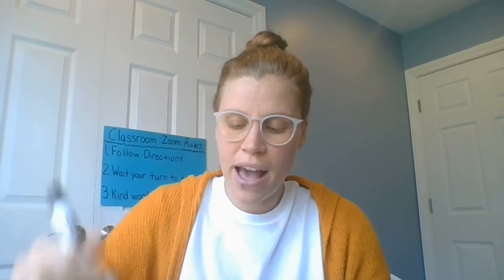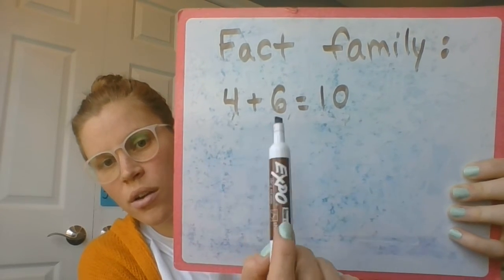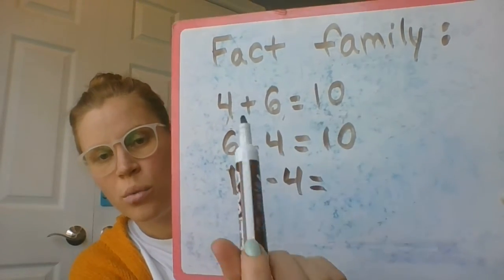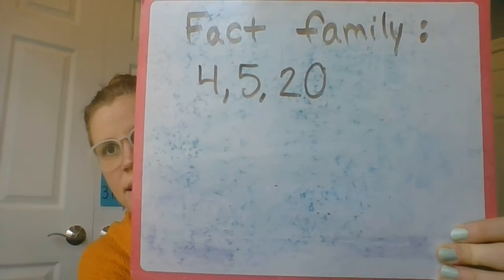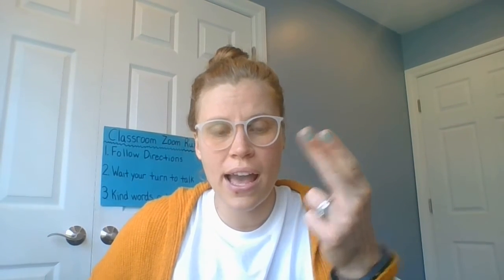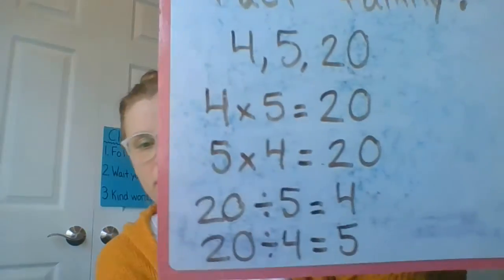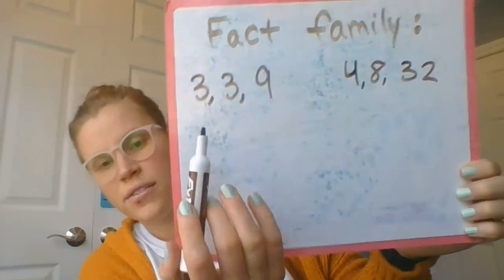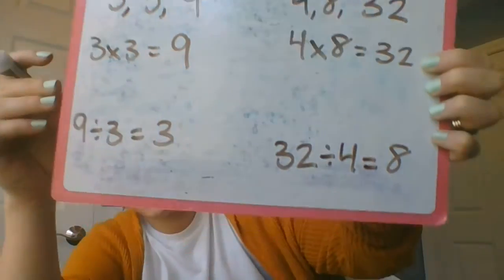Fact family math instruction Week 4